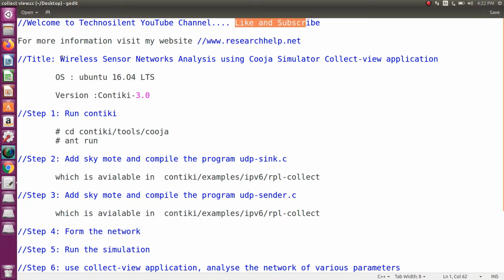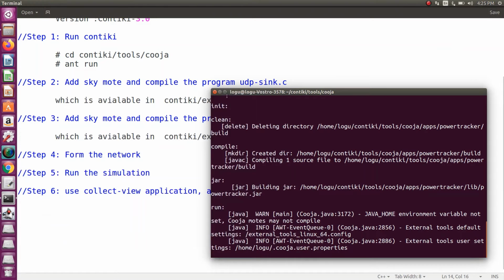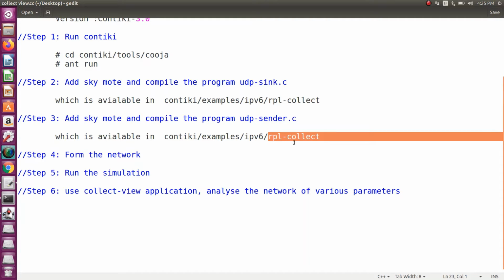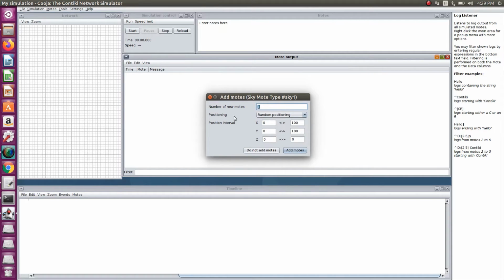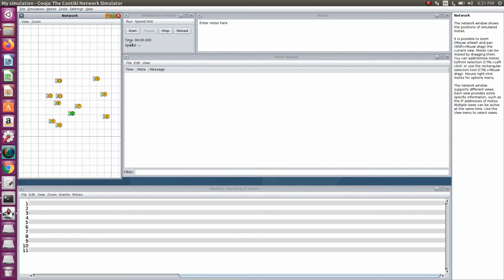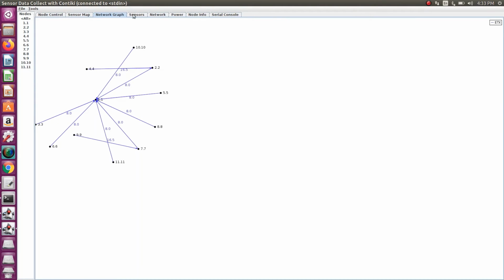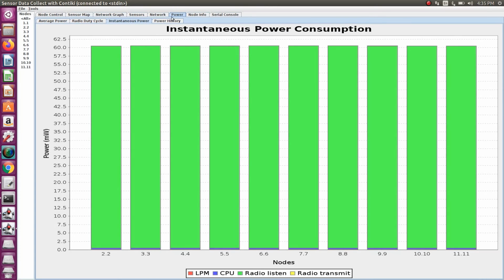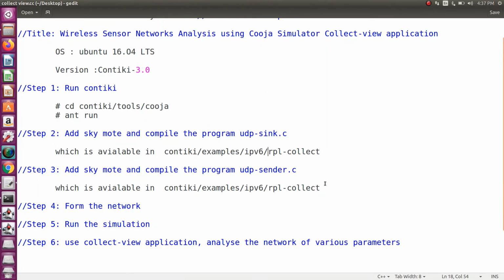Wireless Sensor Networks Analysis using Cooja Simulator Collect-view application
Title: Wireless Sensor Networks Analysis using Cooja Simulator Collect-view application

 OS : ubuntu 16.O4 LTS

 Version :Contiki-3.0

Step 1: Run contiki

 # cd contiki/tools/cooja
 # ant run

Step 2: Add sky mote and compile the program udp-sink.c

 which is avialable in  contiki/examples/ipv6/rpl-collect

Step 3: Add sky mote and compile the program udp-sender.c

Step 4: Form the network

Step 5: Run the simulation

Step 6: use collect-view application, analyze the network of various parameters